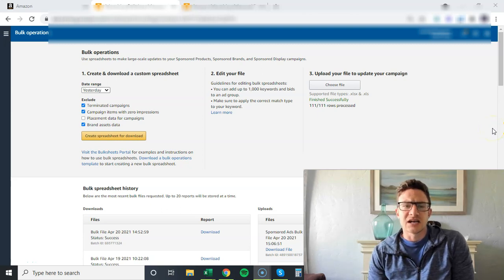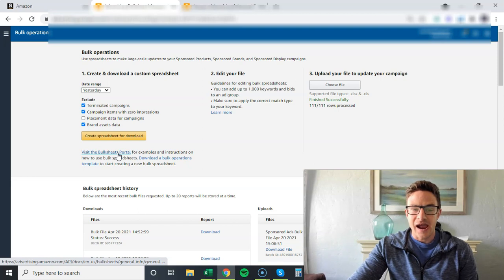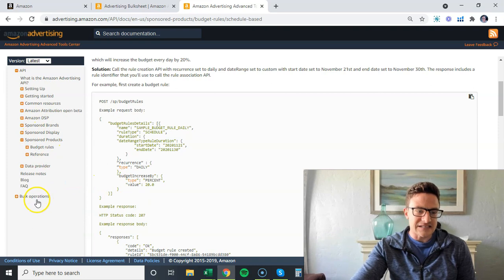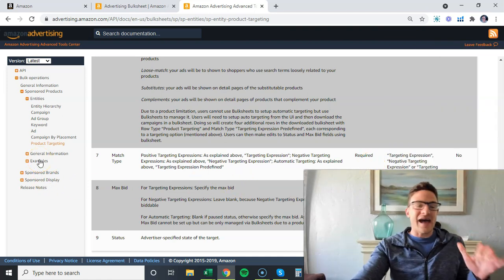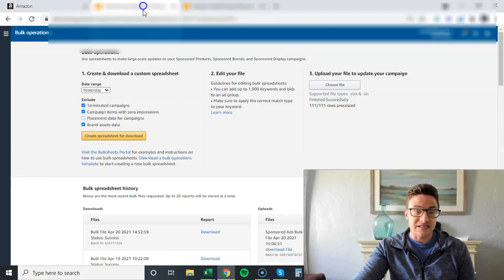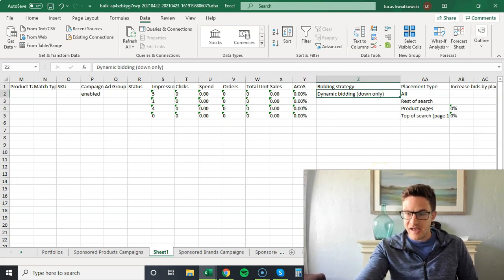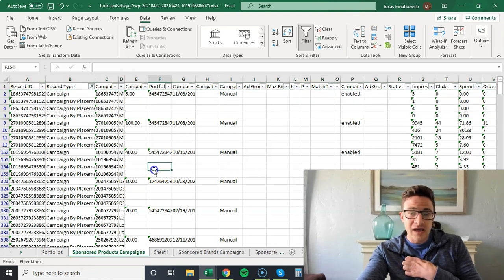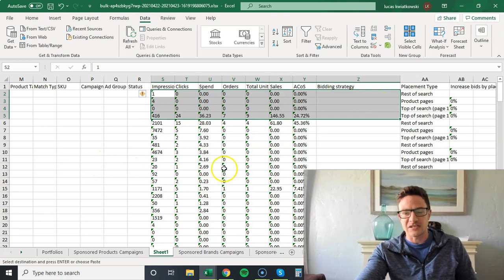How To Change Amazon PPC Placements Stats with Bulk Upload Files - Amazon Pay-Per-Click Expert